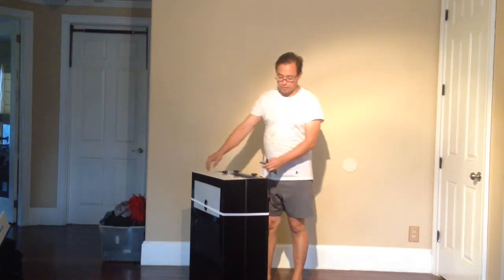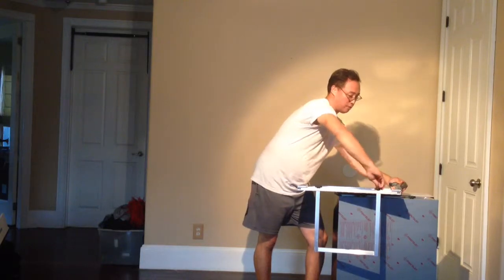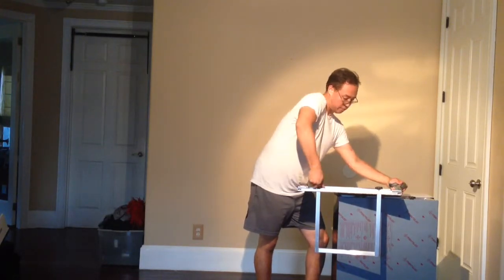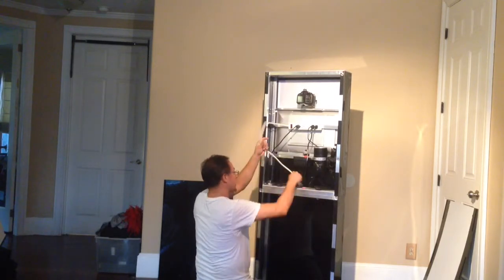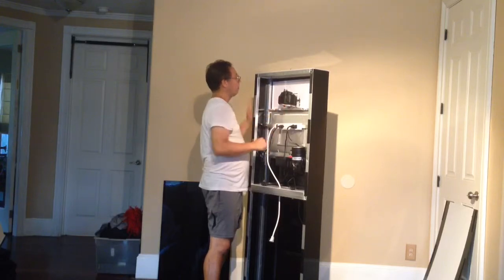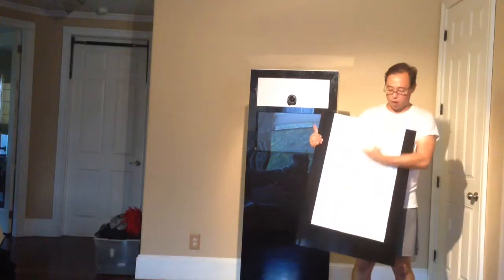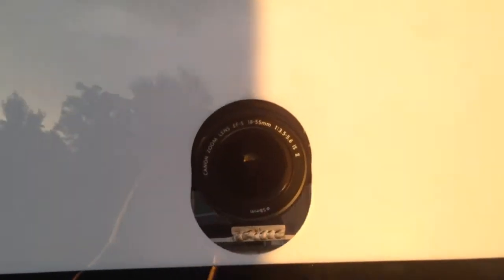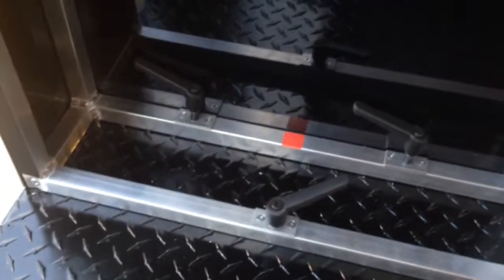razor kiosk black polycarbonate photo booth buy how to make